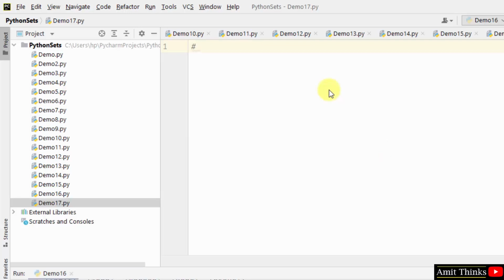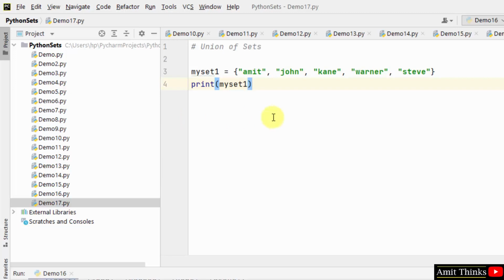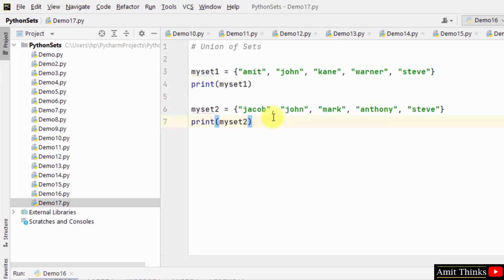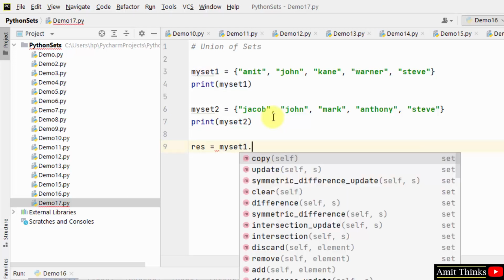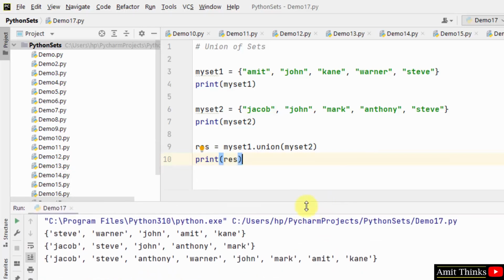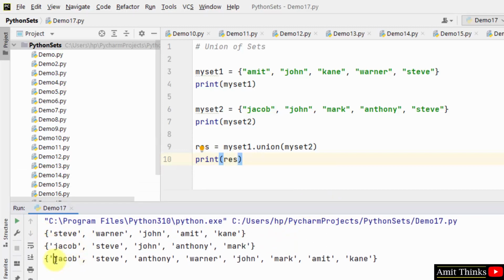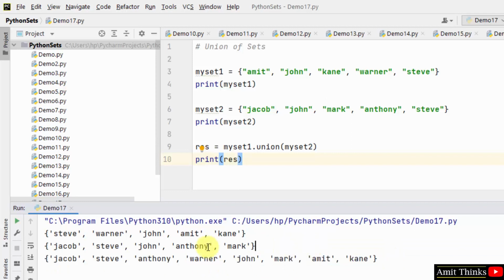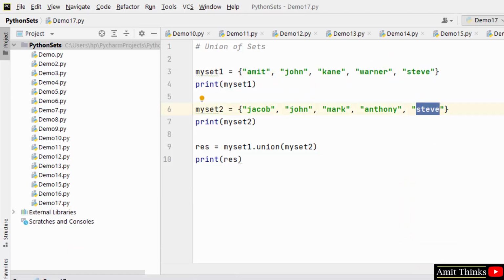Union of Sets in Python | union() method | Python Tutorial for Beginners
In this video, learn how to get the Union of Sets in Python, A Set is a collection in Python. Set items i.e. elements are placed inside curly braces {}.